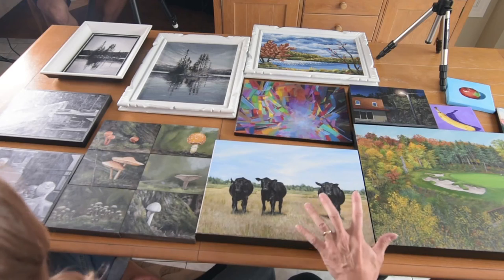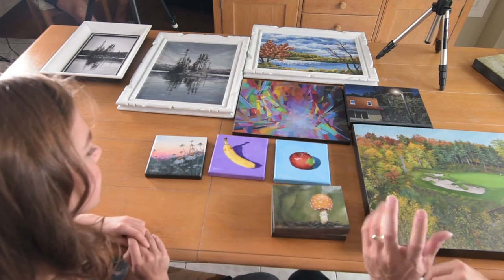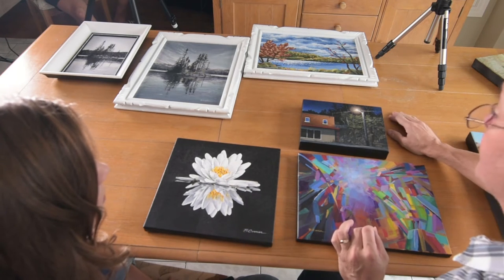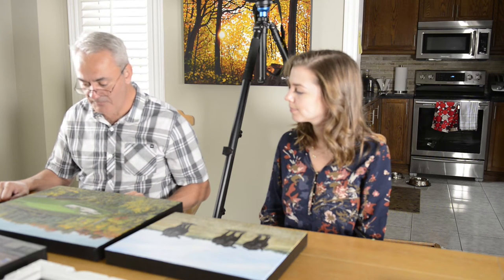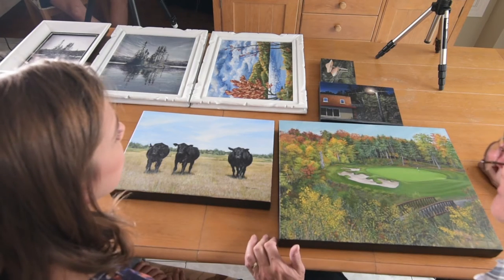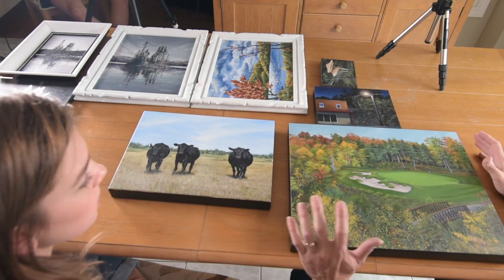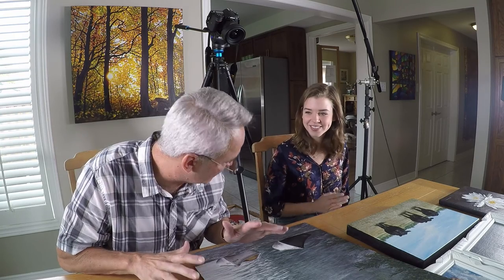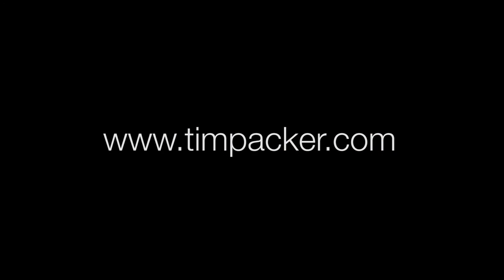Brooke Gets Ready for Her First Show - Tim Packer Mentorship Program with Brooke Cormier: Episode 3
Brooke gets ready for her first show and sale of her work.